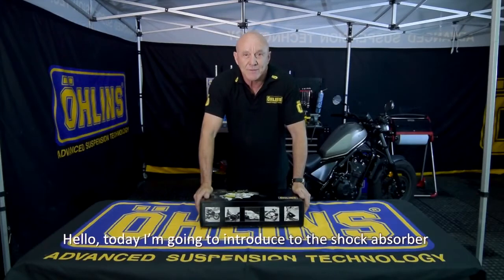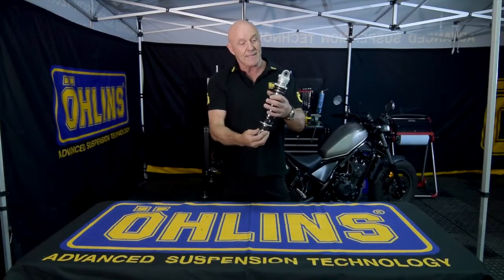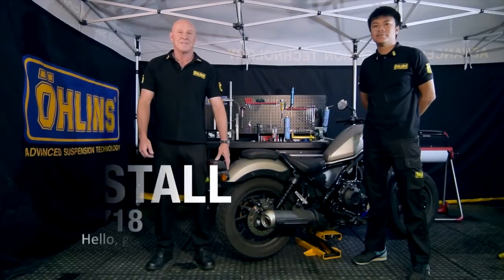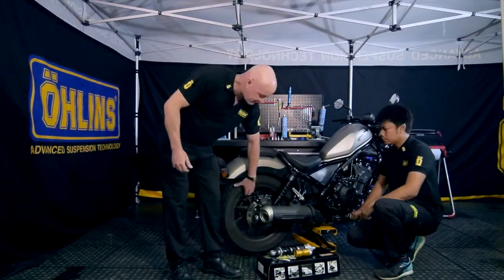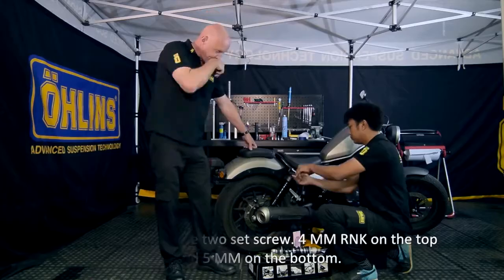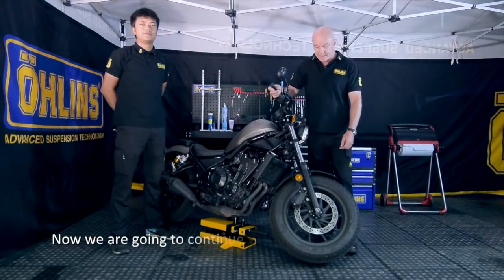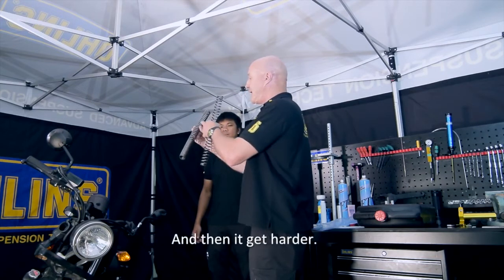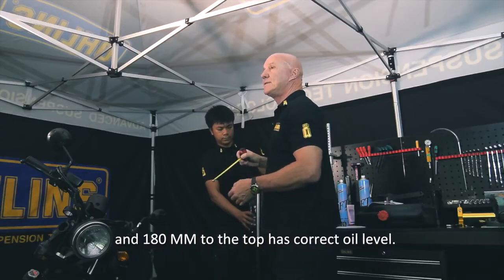Install Set Up Öhlins For Honda Rebel 500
Product recommendation for Honda Rebel 500 and How to install Ohlins products for front spring kit and rear suspension.